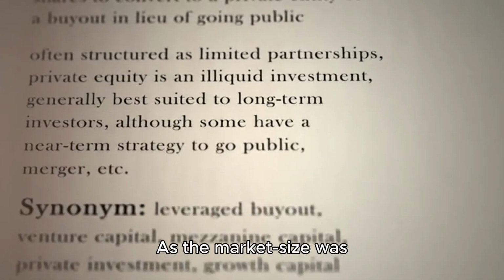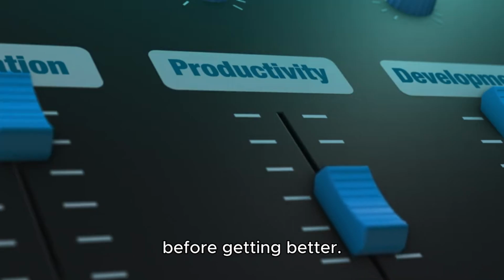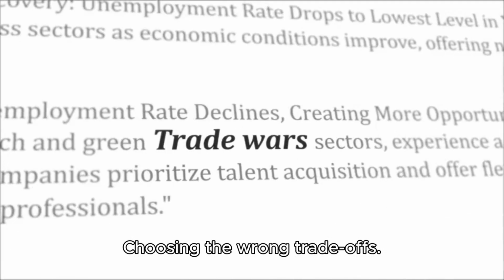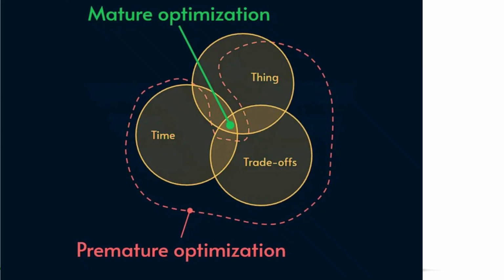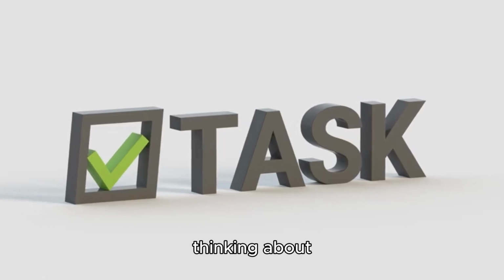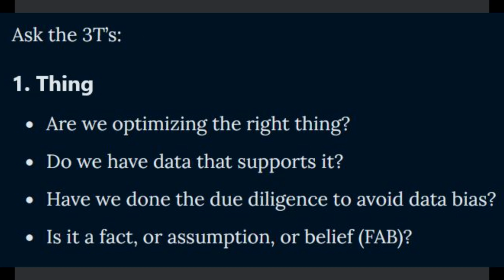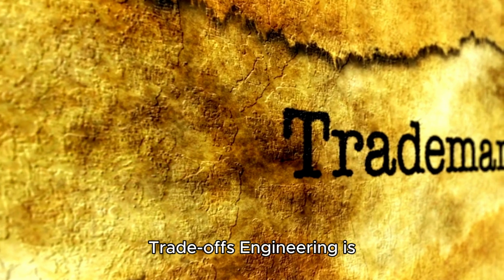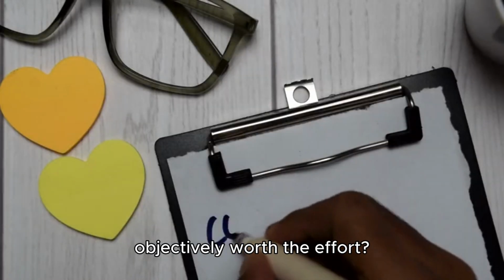The Silent Project Killer: Premature Optimization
🚀 What is Premature Optimization and How to Avoid It?

Have you ever spent hours perfecting something before confirming it’s even needed? That’s the trap of premature optimization—and it can quietly sabotage your projects, code, workflows, or even investments.
In this video, we’ll break down:

- ✅ What premature optimization really means
- 🔍 Real-world examples from business and tech
- ⚙️ How it affects performance, productivity, and ROI
- 💡 Practical strategies to spot it early and avoid wasting resources

Whether you’re a startup founder, developer, or productivity geek, this video offers actionable insights to keep you focused on what truly matters.

🎯 Don’t optimize the wrong things—optimize your thinking first.